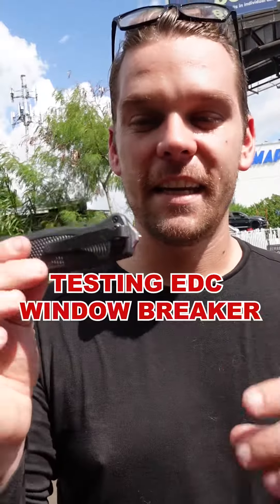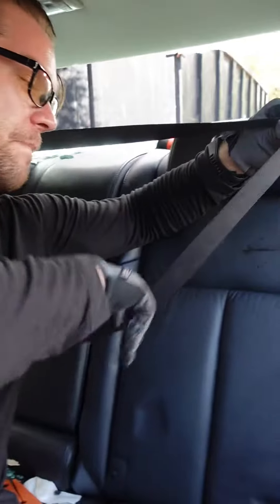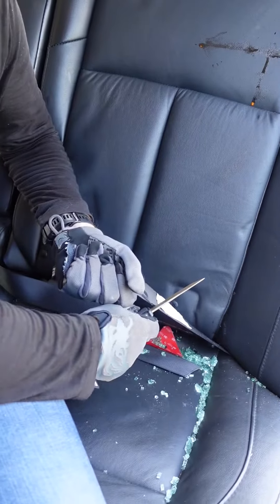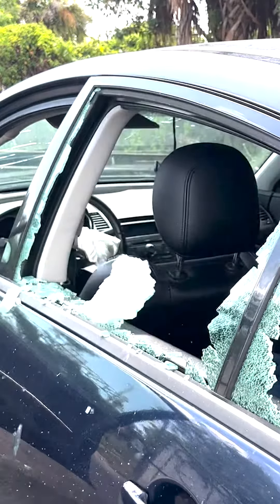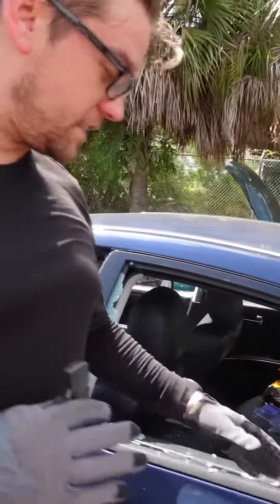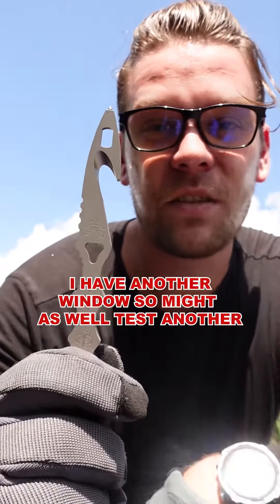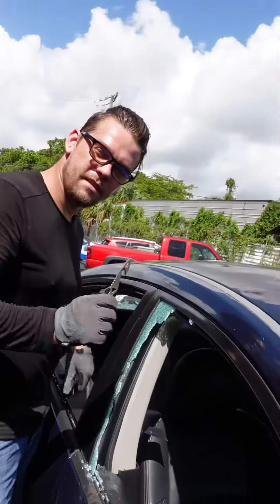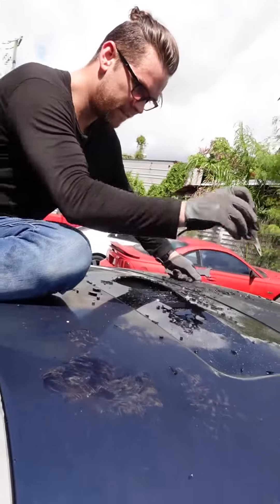Testing EDC carry window breaker.